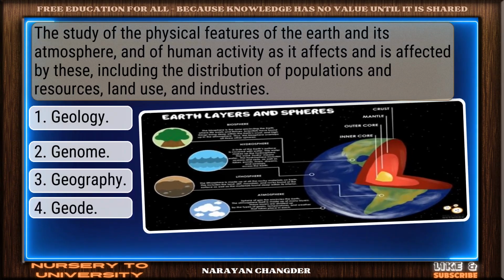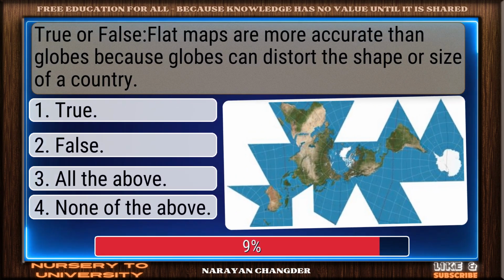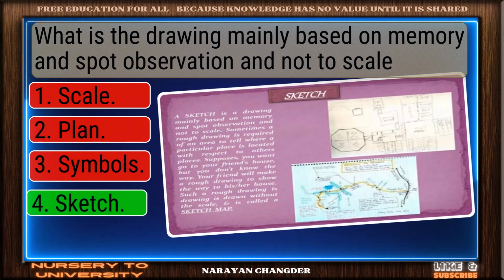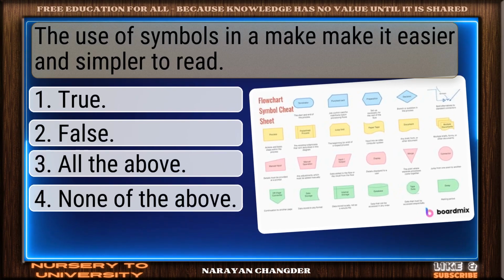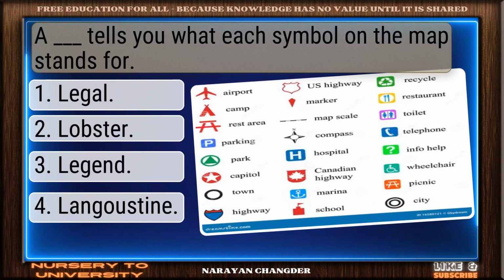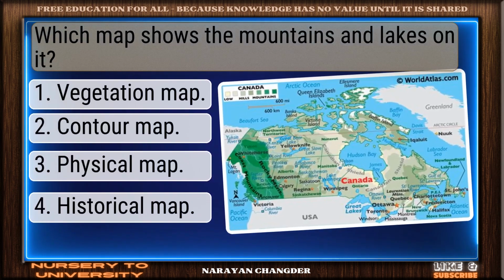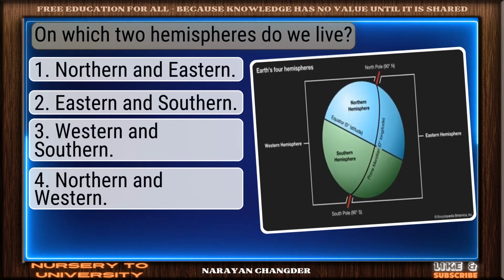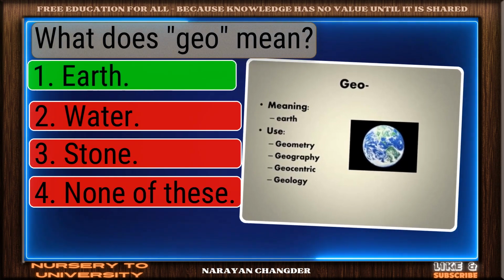CLASS 6 GEOGRAPHY CHAPTER 4 MAPS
Test your knowledge with this exciting multiple choice quiz on Class 6  Geography Chapter 4 Maps.